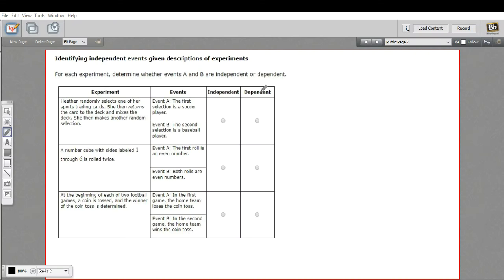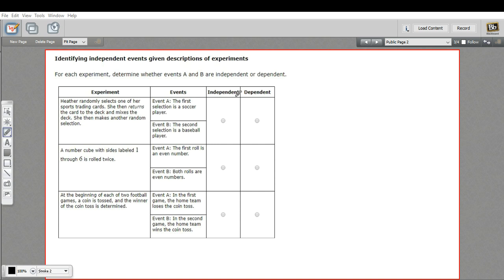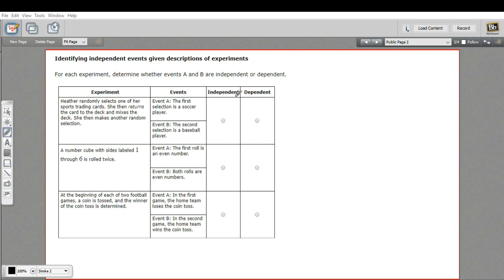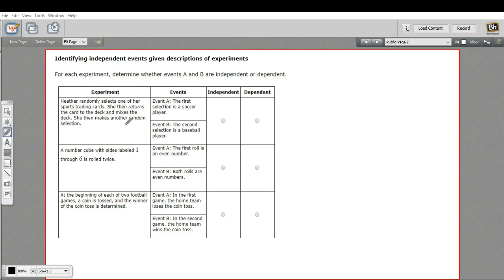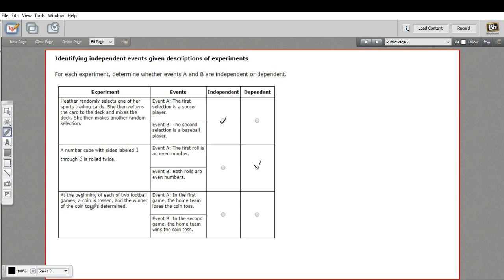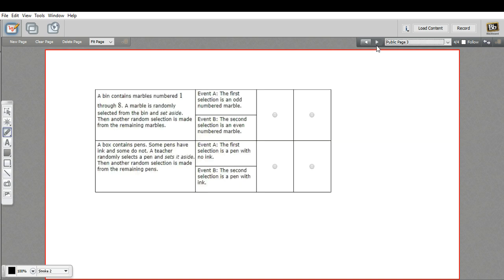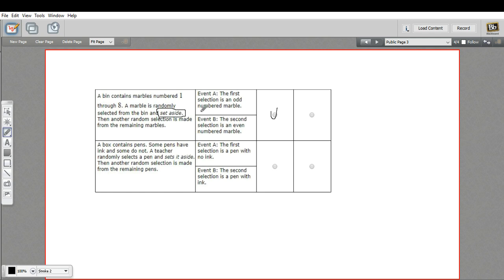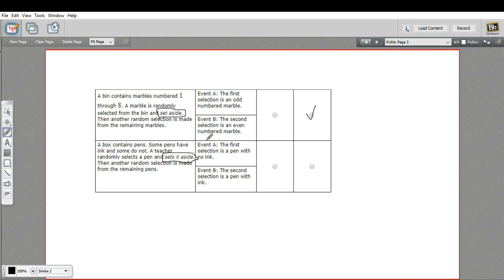Identifying independent events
How to identify independent events